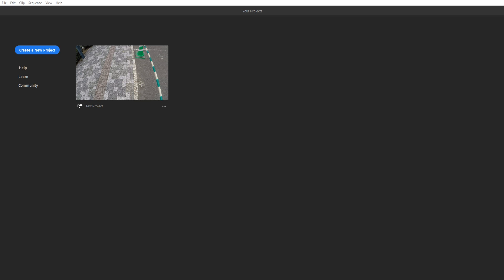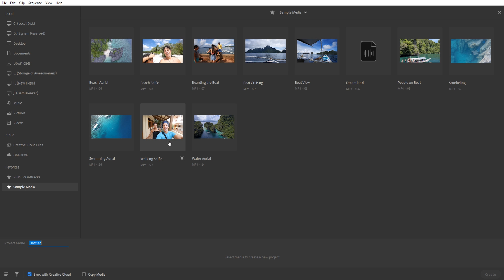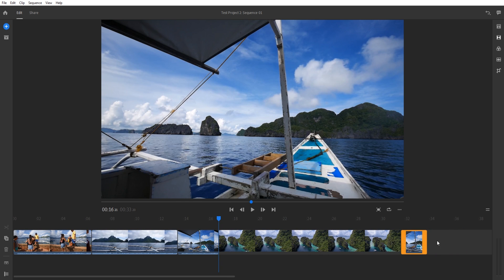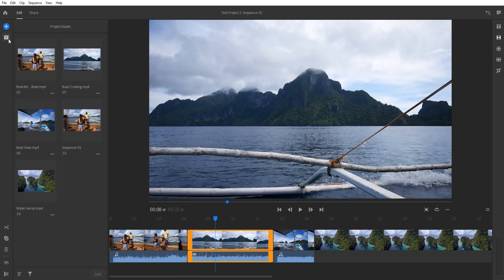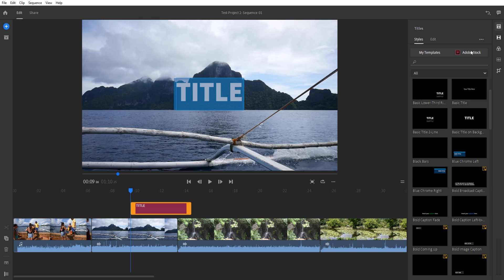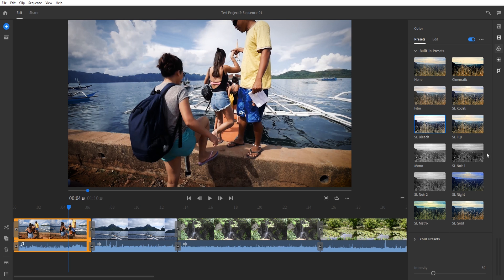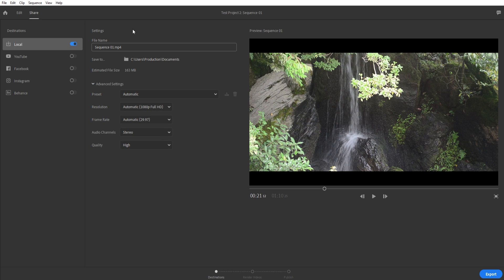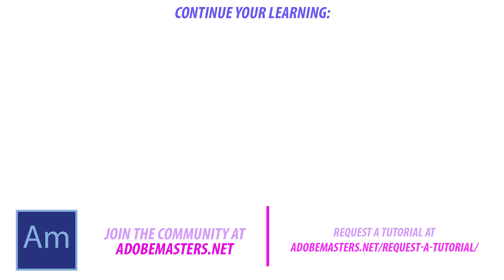How to Use Premiere Rush CC to Edit Quickly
Today we go over how to use Premiere Rush to Edit Quickly.